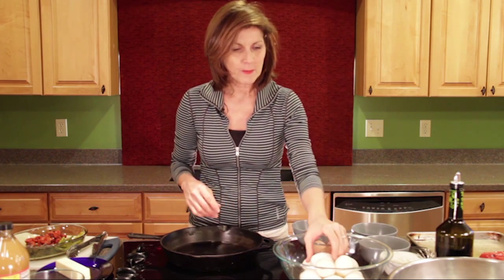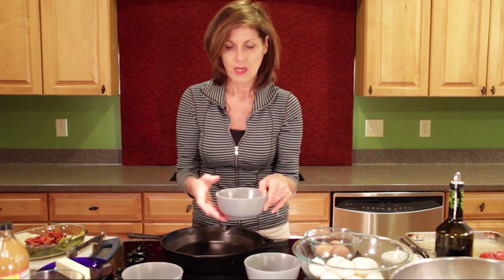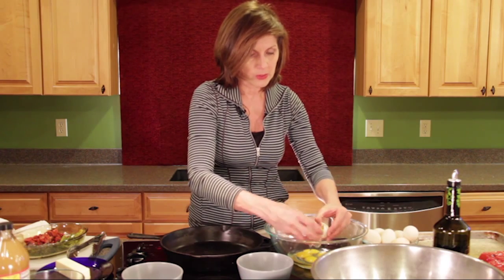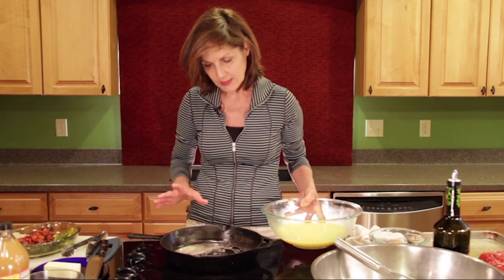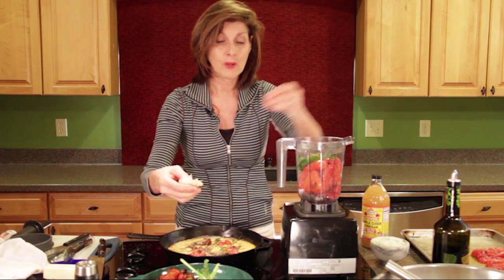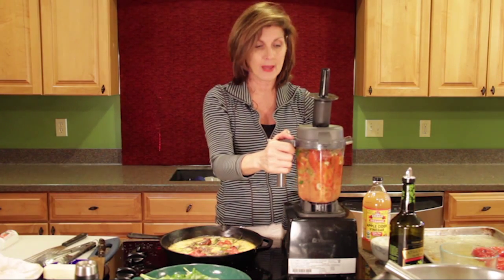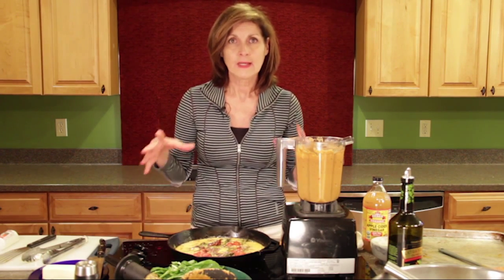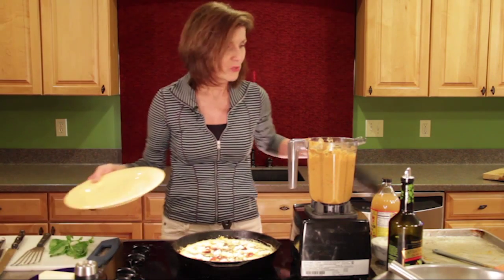DUCK EGG FRITTATA W/ ROMESCO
Duck Eggs are quickly replacing our chicken eggs! Why? Because they are so darn good for you!  Check out one way to make them with this recipe!